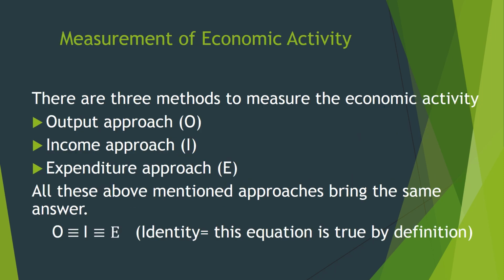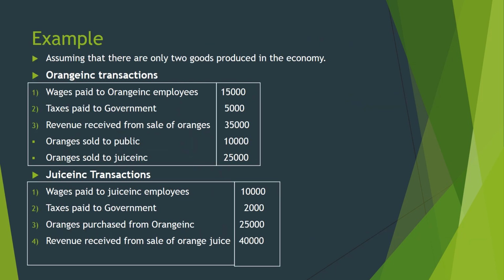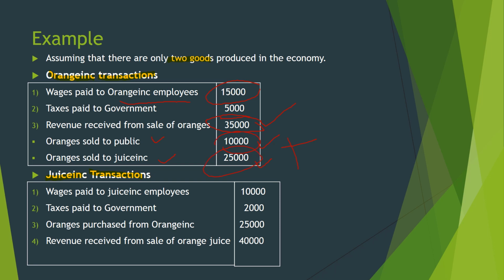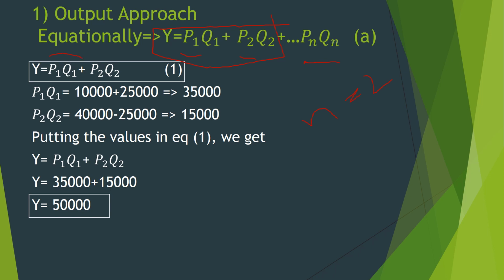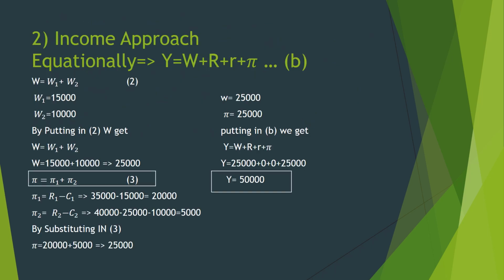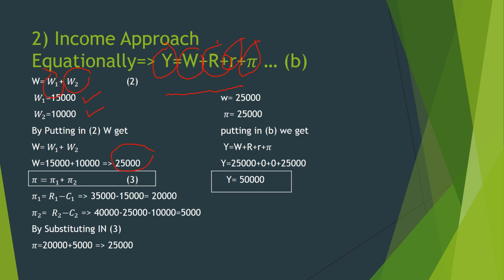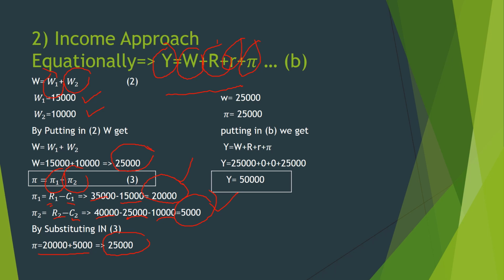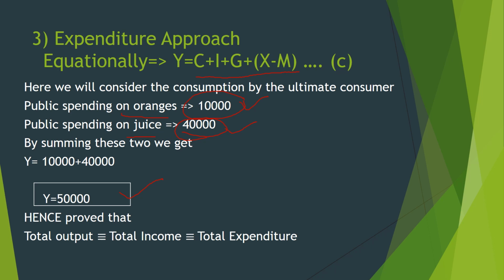Economic Activity and Measurement of Nominal GDP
Macroeconomics (Lecture-2)